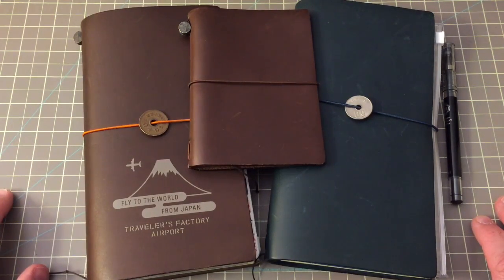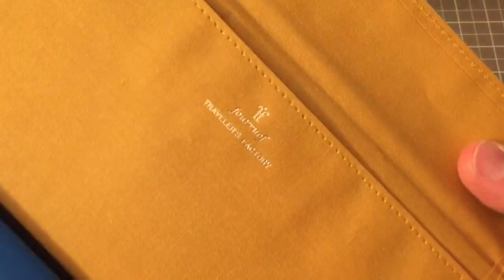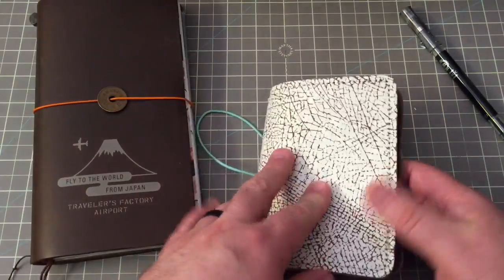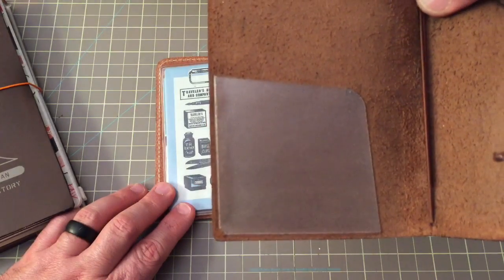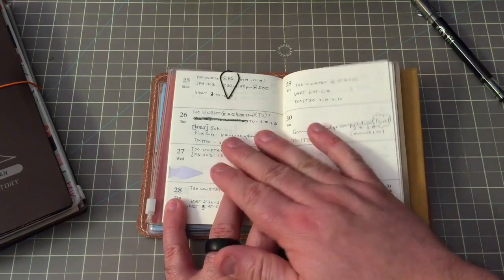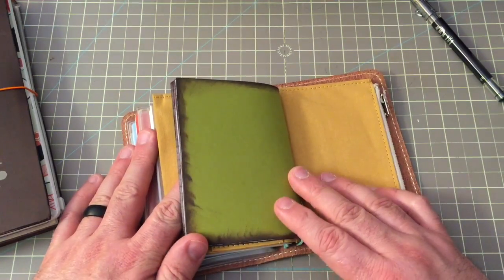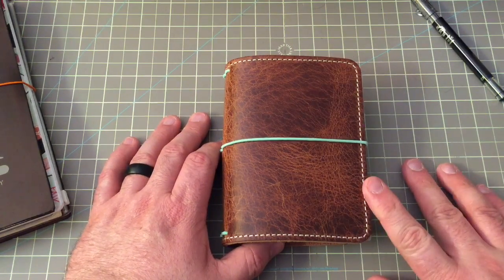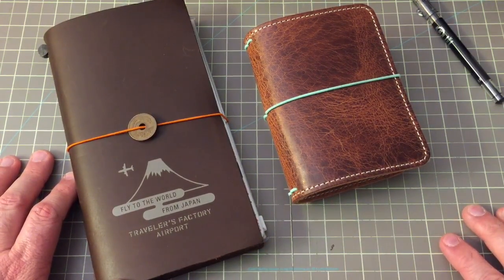Midori Traveler's Notebook January 2016 Month End Setup Review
I started the year with a goal. That goal was to streamline my personal planning. I wanted to find a good system and size that would work for me.

I began the year in my brown Midori Passport as a wallet and my Blue Midori as my planner. As the month went on I began to do everything in my passport Midori. I had quite a bit of stuff crammed in that little Midori. I wanted to add one more notebook, a fourth one, so I needed to venture into one of my Foxy Fix notebooks.

I first went to the Avalance, a really cool looking leather. Then I bought a Snowflake, similar look to the avalanche, but so smooth. Then just a few days ago I received an order I placed that had a Sandstorm and Abyss in the lovely package. And I am smitten with the Sandstorm. It is a lovely shade of a deep relish brown with these golden almost lightning like streaks across the leather.

`about two weeks ago I stopped using the standard Midori. When updating my schedule sometimes things got done in the passport, but I forgot to transfer that information over into the standard Midori. Or sometimes while at home planning things would get completed in the standard Midori and not make it over to the passport. I felt like I was running around with incomplete data. So I would have to consult with both notebooks. I decided to stop this and make my system work in the passport as this I carry everywhere as a wallet. And I describe in this video my set up.

I also show my special Airport Edition Midori Traveler's notebook and how I have it set up for my Japanese class.

If you would like any information on The Foxy Fix please visit their webpage

For any information on Peke Dori Designs please